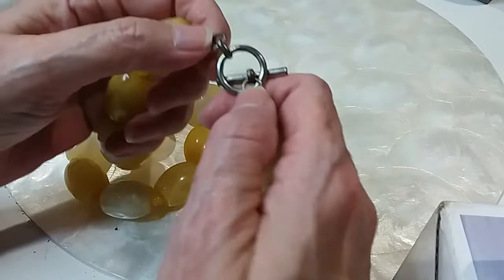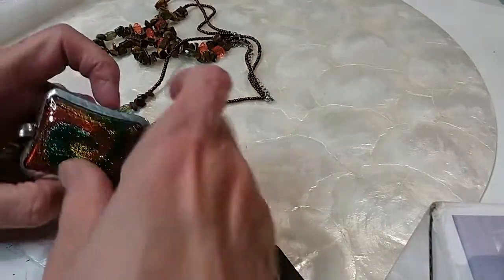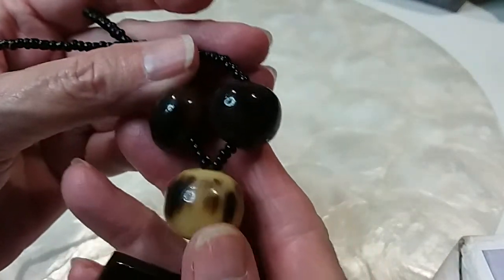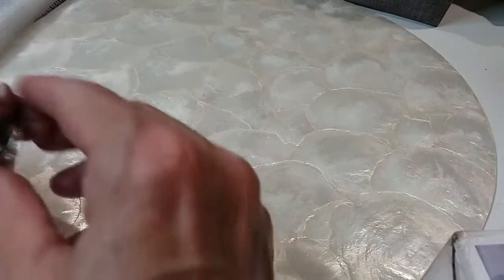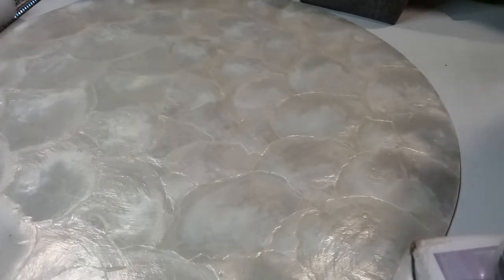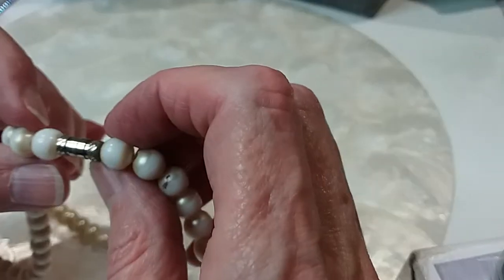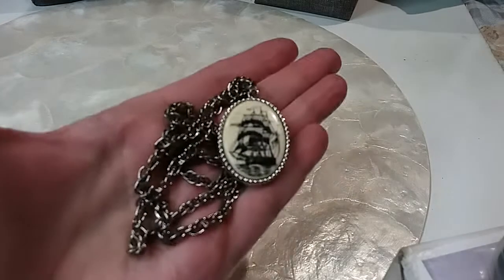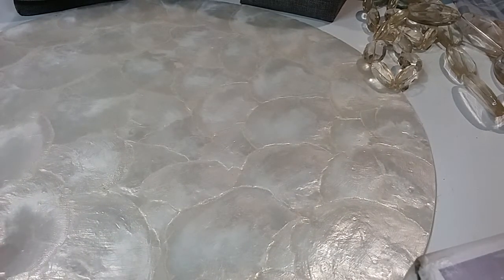Part 2 Shopgoodwill Mystery Jewelry Box #85